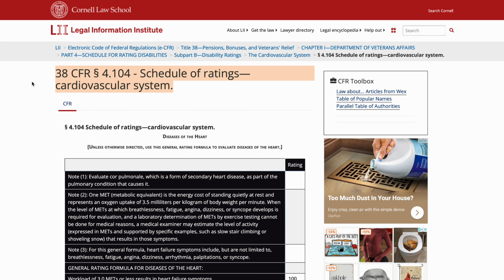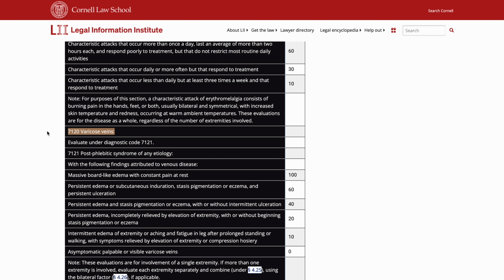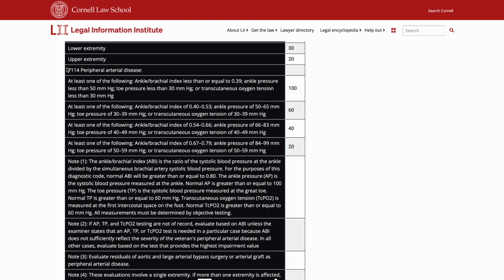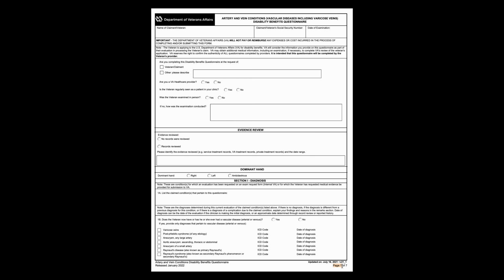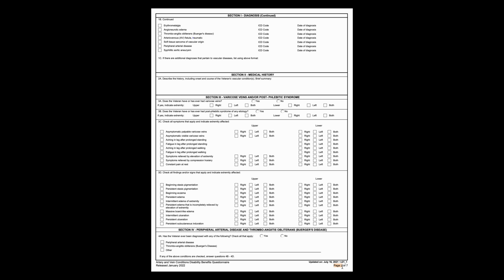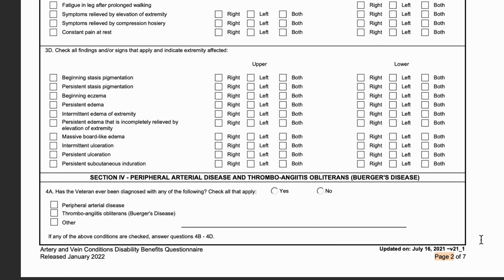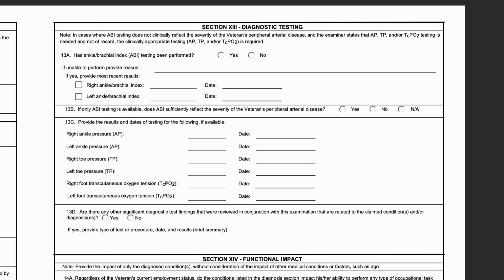C&P Exams: Artery and Veins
Welcome to our informative and comprehensive YouTube video on obtaining service connection for Artery and Veins Conditions as a veteran. In this video, we will guide you through the process, regulations, and the essential Disability Benefits Questionnaire (DBQ) you can expect during your Compensation and Pension (C&P) exam.

Video Content Breakdown:
0:00 Intro
0:40 Rating Schedule
1:20 Symptoms
1:48 Rating Schedule
3:50 DBQ Walkthrough
6:10 Outro